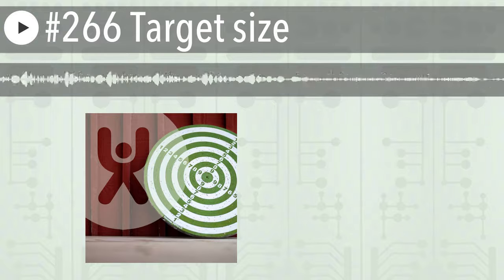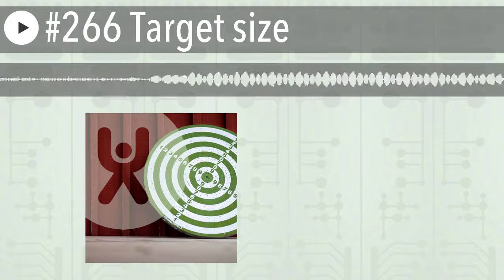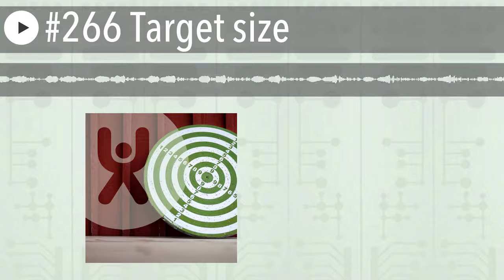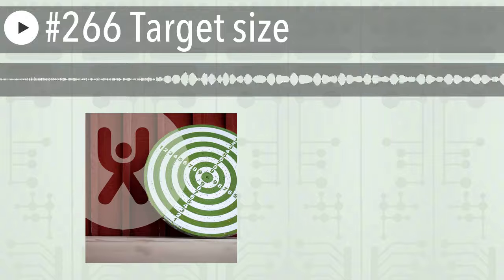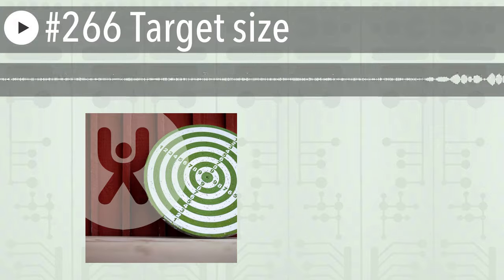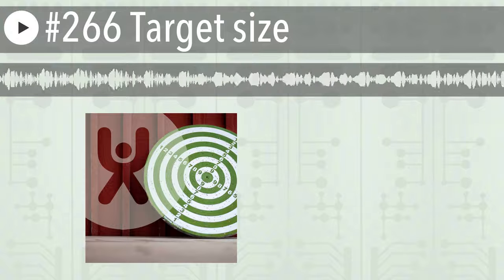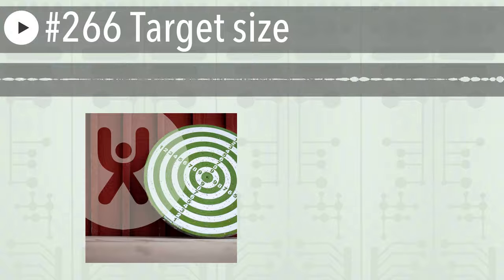#266 Target size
From this summer, target size is going to become something we hear much more about. In this topic show, we look into what it is, what it means, why we’re going to start hearing more about it and how this will design work (and design discussions).